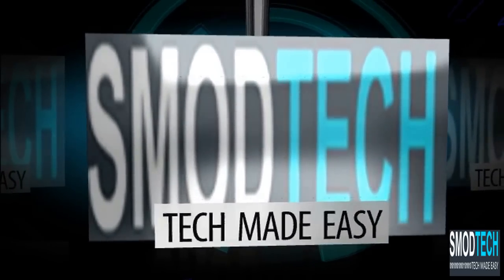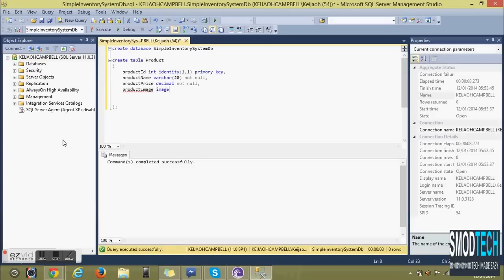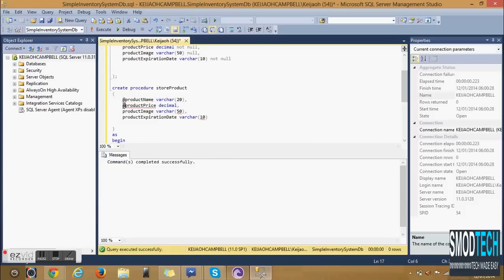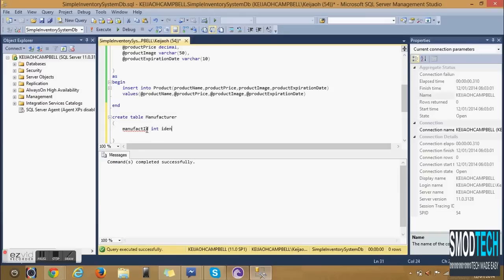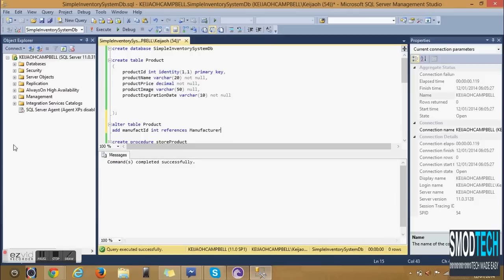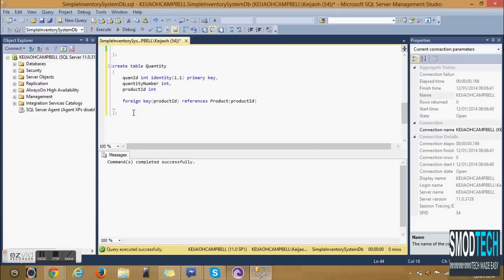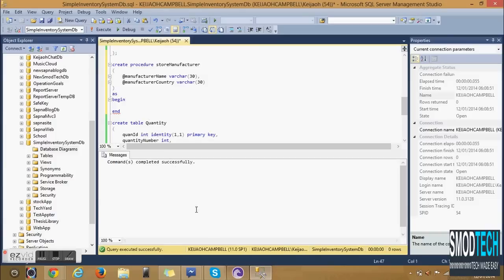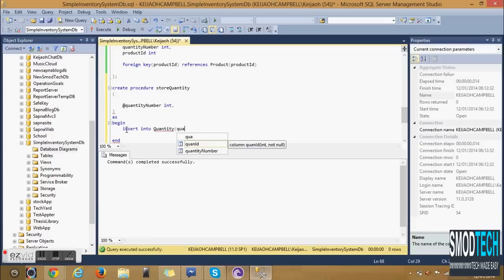Creating A Simple Inventory System part 1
Creating a simple inventory system using MVC 4 and Sql 2014 using database first approach, this is part 1